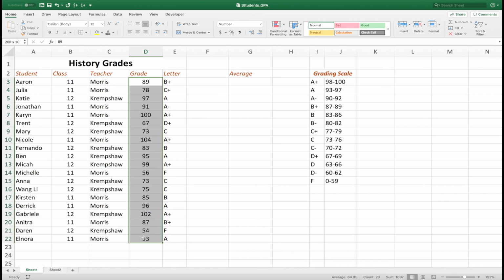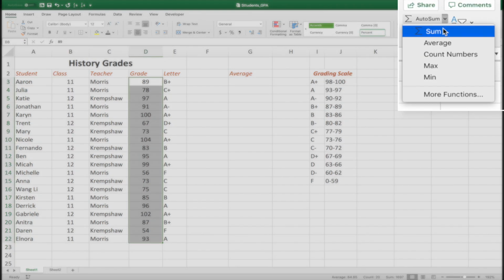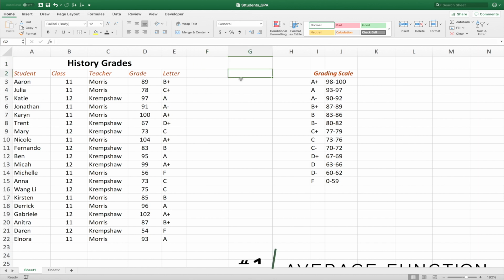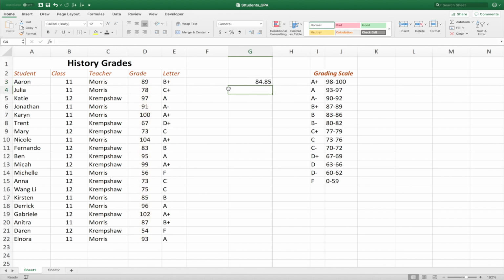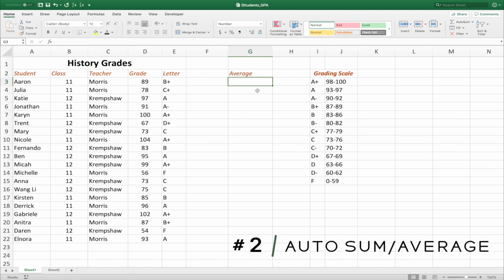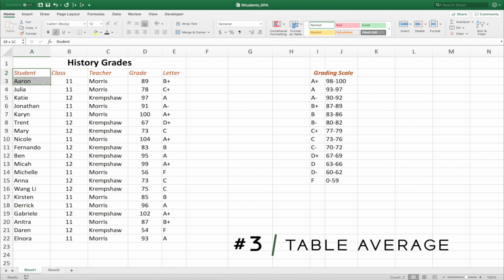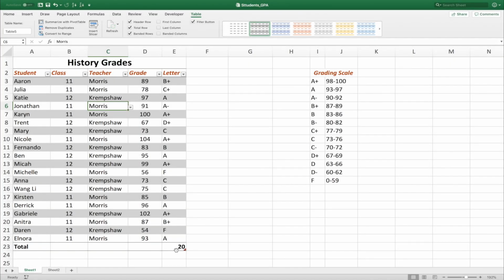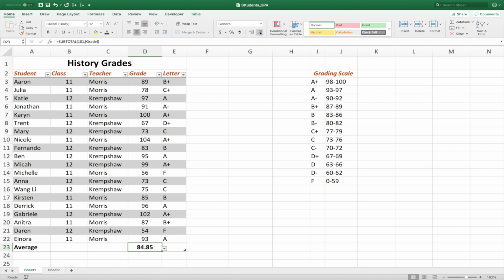How to Calculate the AVERAGE in Excel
In this video, you'll learn How to Calculate the AVERAGE in Excel and become familiar with the average function. Being able to find the average in Excel is one of the core skills and building blocks of learning the program.